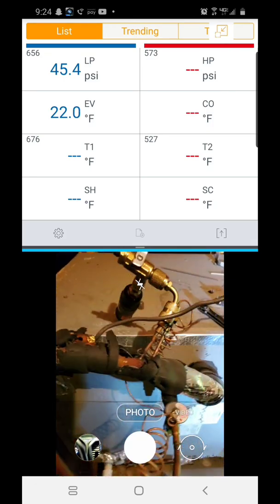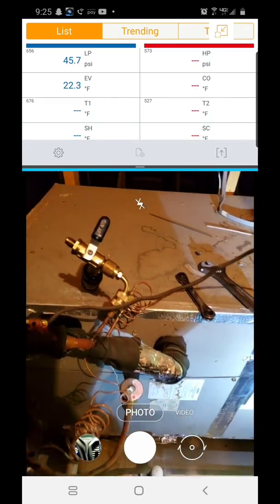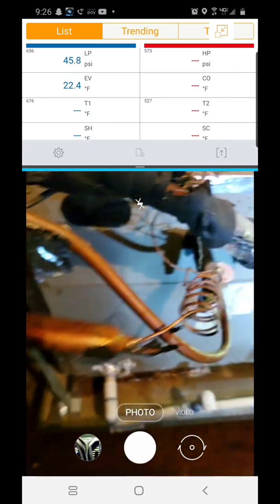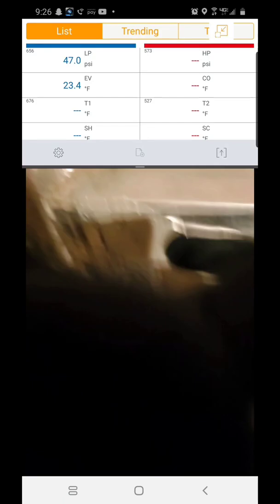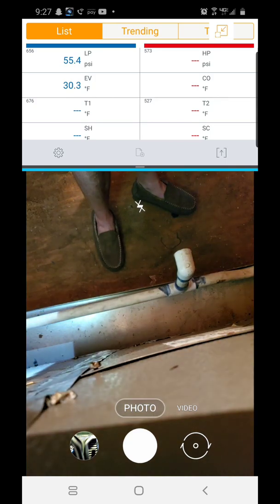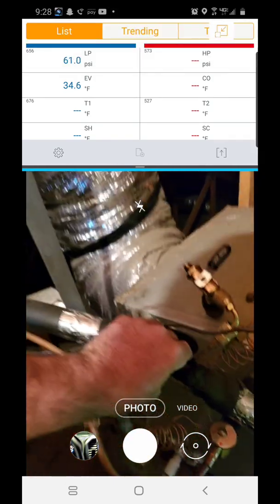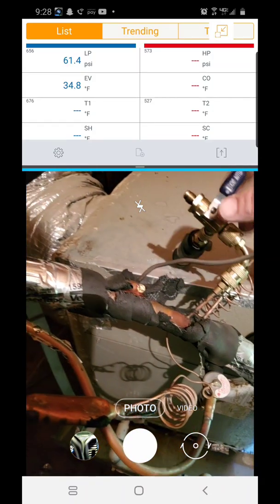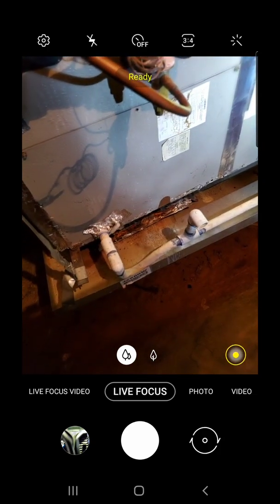Can I force my failed TXV to open with a pair of Chanel -Locks for a quick night-time fix?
I was just getting into bed when I realized that my POS hear pump needed more than a outdoor fan motor to be replaced.
(Compressor was off on IP this afternoon and ODM had bearing play).
The unit seemed like it was rejecting heat normally after I replaced the motor this afternoon and I didn't check my pressures because I was busy.

So at 9PM I'm crawling into bed and realize the upstairs door not cool.
So I go outside.  18 PSI suction (R22).
I add some R22 going to get at least enough suction to get through the night but I barely got maybe high 20's to 30.

So up into my attic at 9:30 and all I had on was shorts and slippers.  Ha ha.
One last such effort before I really only on the downstairs AC to maybe keep us at low 80's upstairs for the night.

I adjust the TXV to the least spring tension and got about 5 more PSI.
Then I removed the sensing bulb and got maybe a few more.
But then I decided to smash the sensing bulb with the channel-locks to hopefully bump up some TXV done pressure and that got me up to about 60.

I saw that my subcooling was at about 20 from the extra charge so I dropped a bit into the recovery tank  to about 14 subcool and maybe 55 to 58 suction.

The upstairs unit then achieved closer to 20 deg spilt and got down to setpoint by 11PM as I am uploading this video clip.

It's a screen capture of Bluetooth suction pressure at the air handler and of camera view. Lol